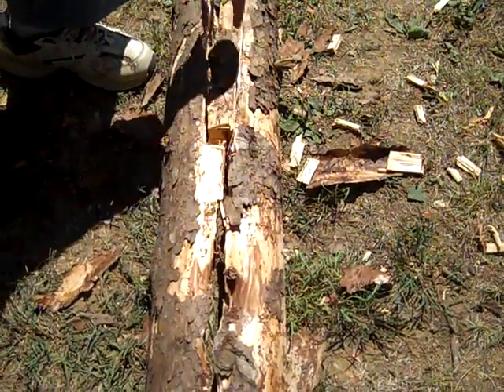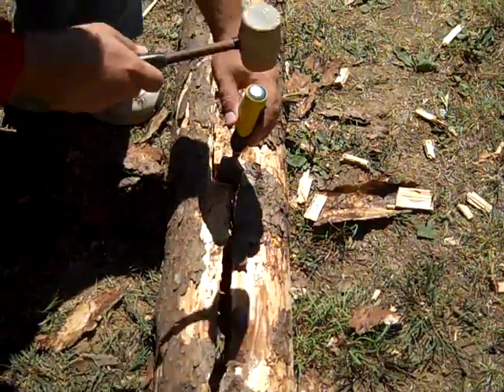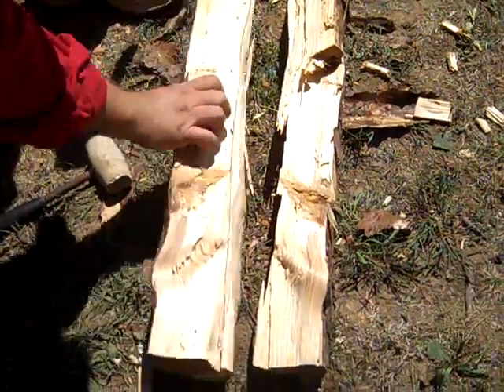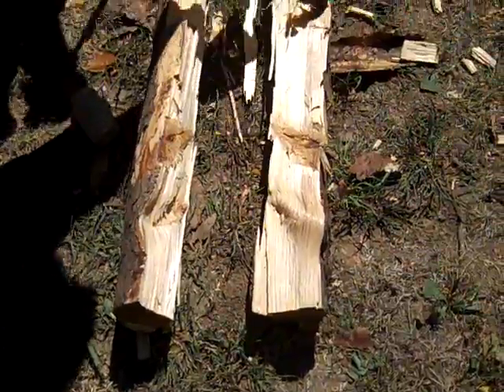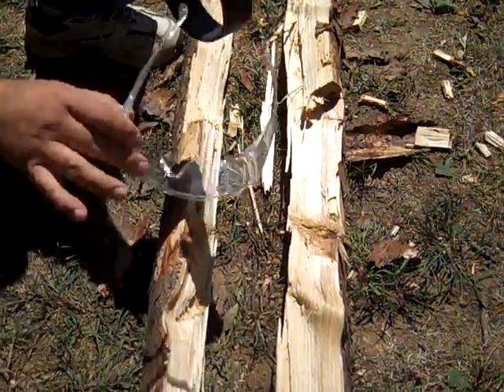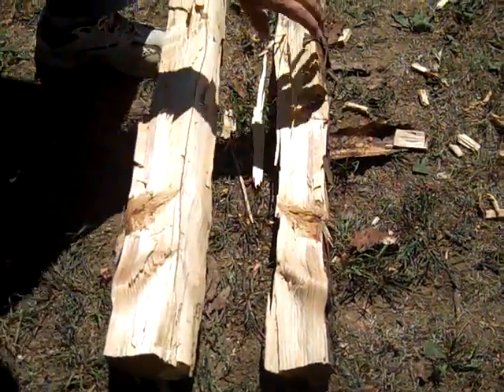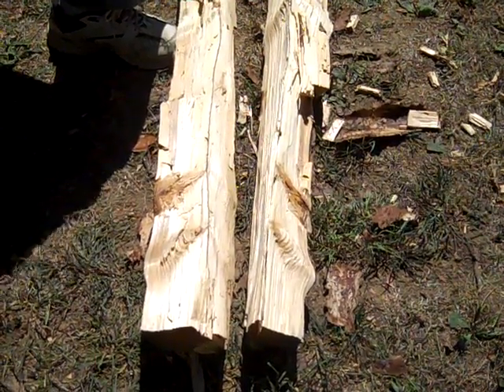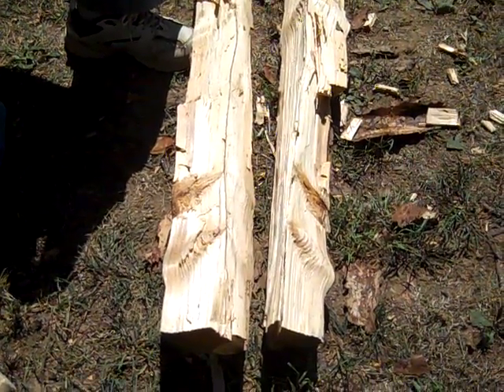Splitting rails 7